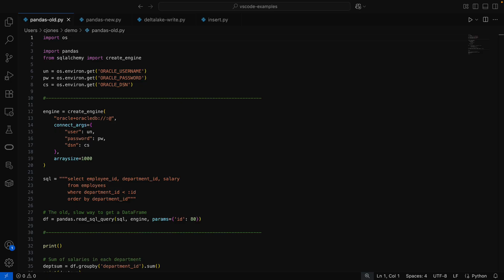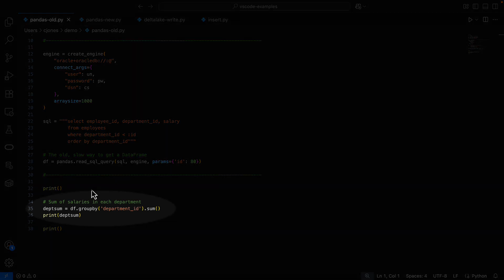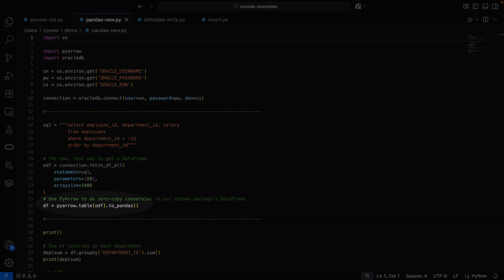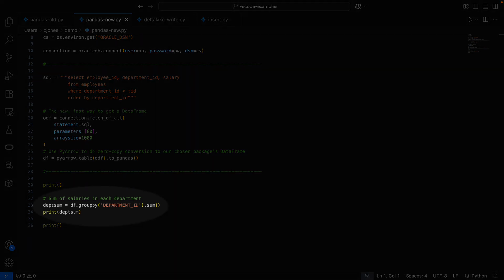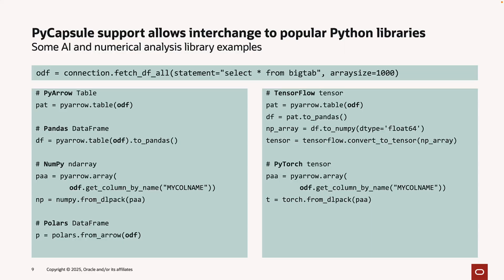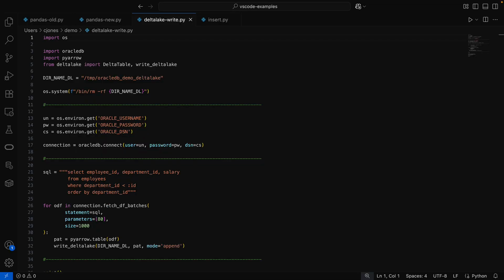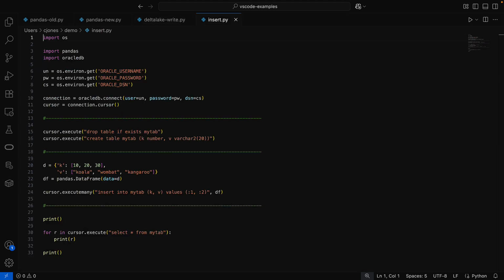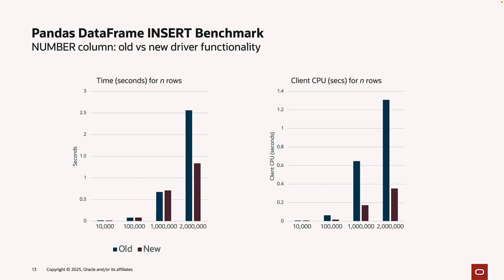Python DataFrames with Oracle Database for Analysis and AI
See how the python-oracledb driver for Oracle Database can fetch and insert DataFrames directly. This improves performance, reduces memory usage, and reduces client CPU when your application uses Python data frame or tensor libraries such as Apache PyArrow, Pandas, Polars, NumPy, Dask, PyTorch , or writes files in Apache Parquet or Delta Lake formats.

This video covers the material discussed in the blog "The Best Way to Fetch and Insert Python DataFrames and Tensors with Oracle Database"

If you liked this video, also check out "Python DataFrames and the Oracle Database 23ai VECTOR Data Type"

SAMPLES

REFERENCES